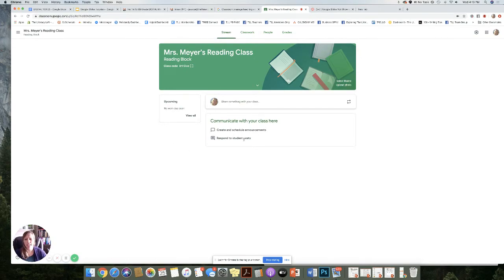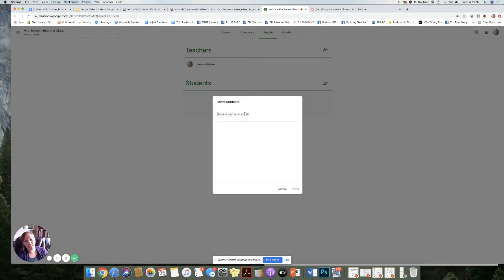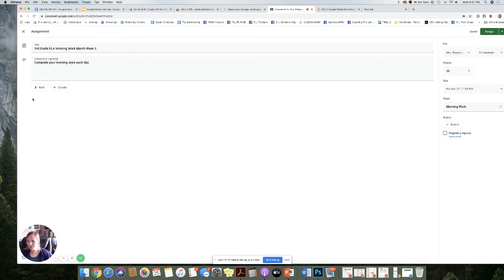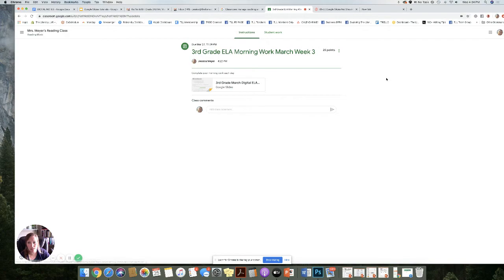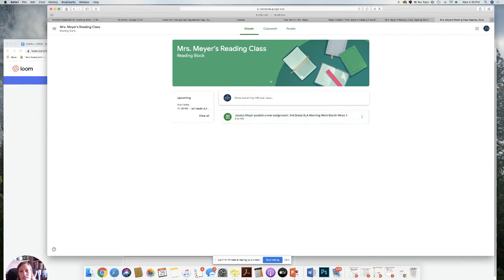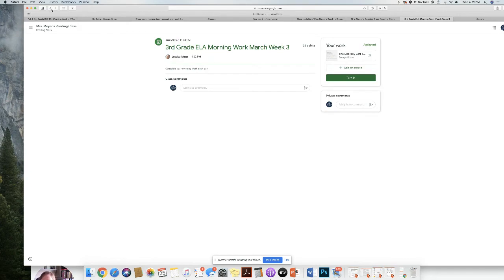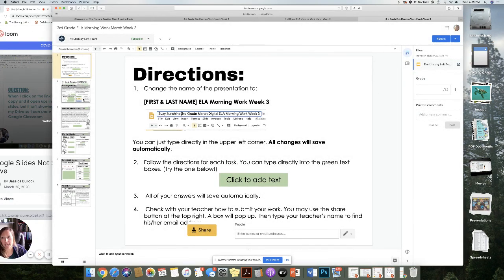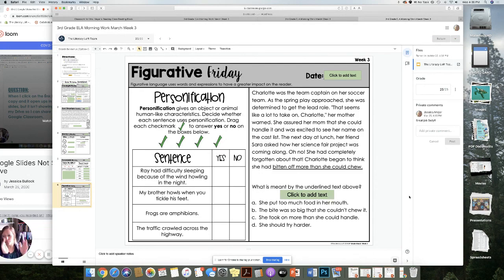Getting Started with Google Classroom